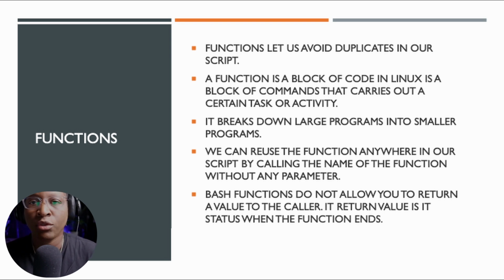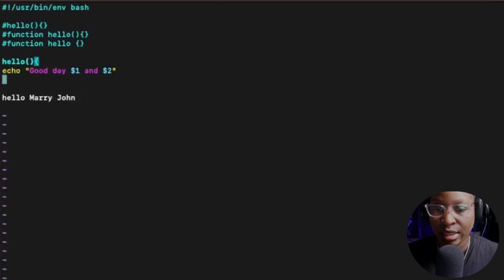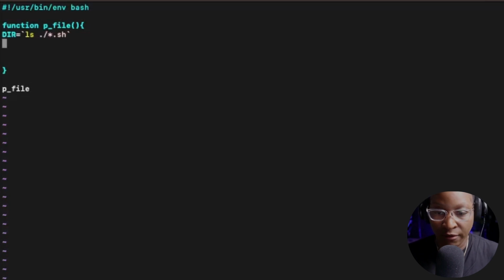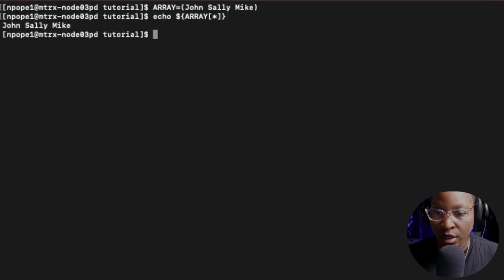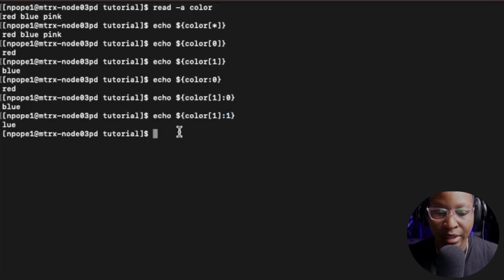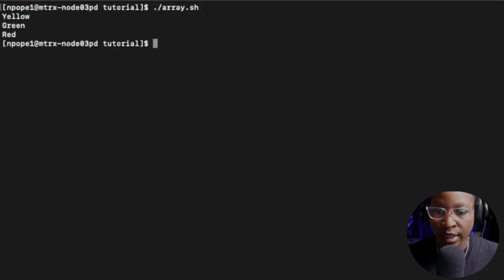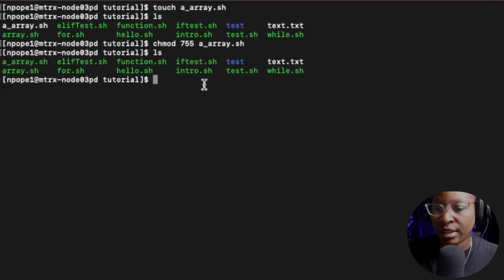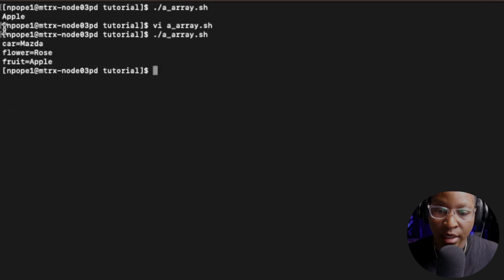Functions and Arrays in Linux | bash shell scripting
A Bash shell function is a set of one or more commands that can be called repeatedly from within a Bash script. Functions can be defined using the function keyword or by simply defining the function name followed by the list of commands enclosed in curly braces.

An array in Bash is a collection of values that are indexed by a number. Arrays can be declared using the declare keyword or by simply defining the array name followed by a list of values enclosed in parentheses.